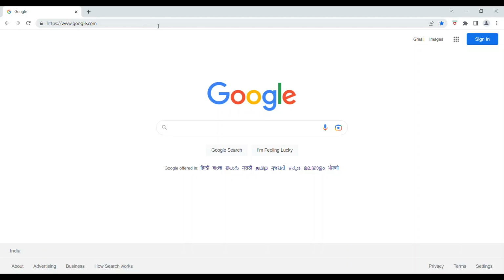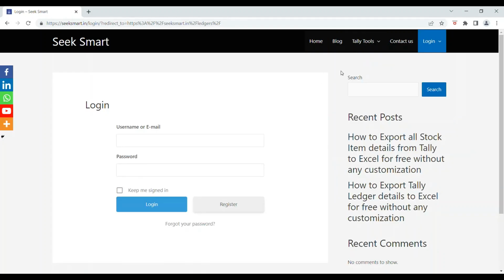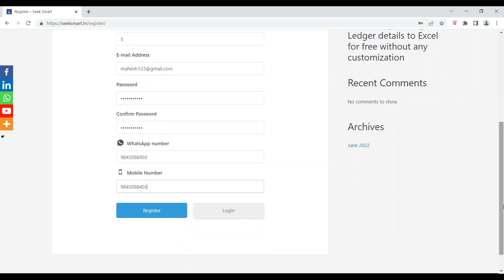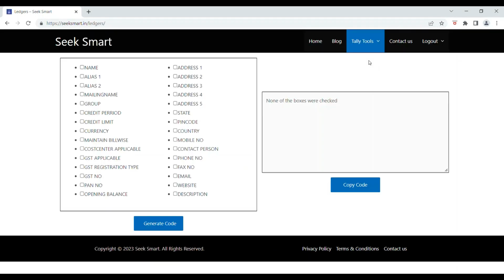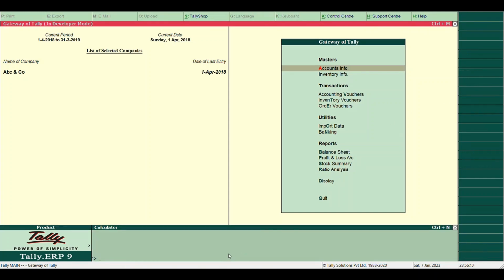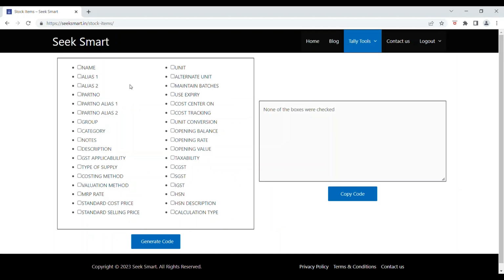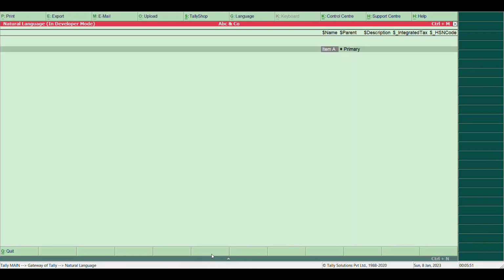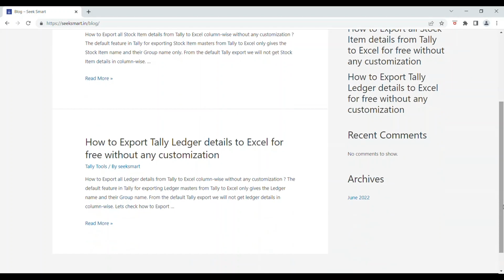FREE ONLINE TOOL TO EXPORT TALLY LEDGER & STOCKITEM DATA TO EXCEL COLUMN-WISE WITHOUT CUSTOMISATION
Free online tool to export all Ledger & StockItem details from Tally to Excel column-wise without Customisation ?
The default feature in Tally for exporting Ledger masters from Tally to Excel only gives the Ledger name and their Group name. From the default Tally export we will not get ledger details in column-wise.
Using a free tool, lets check how to Export all ledger details like Name, Group, Address, Credit period, Phone Number, Contact person, Mobile number, GSTIN number and State column-wise from Tally to Excel.